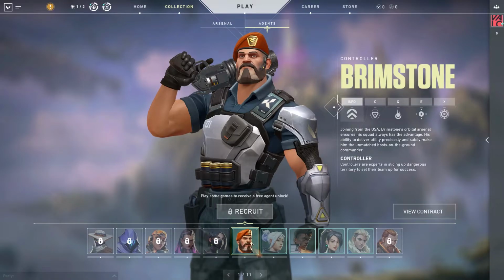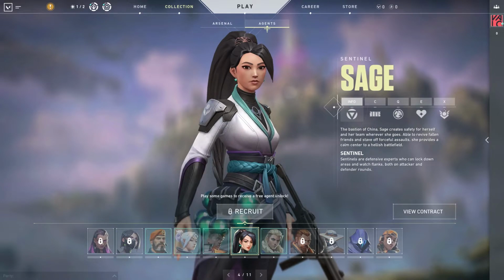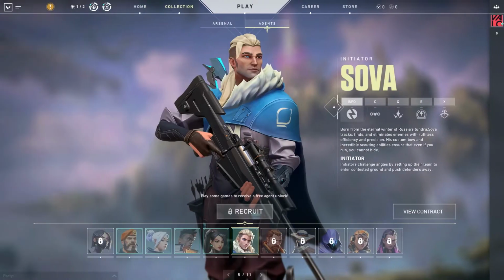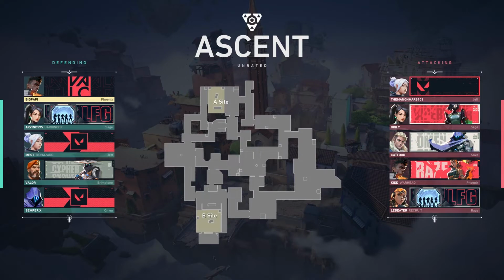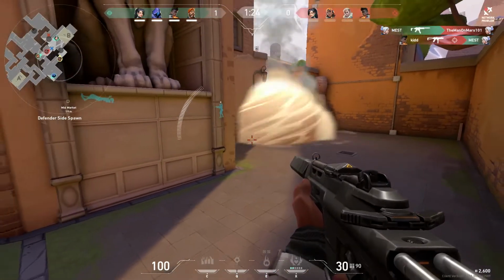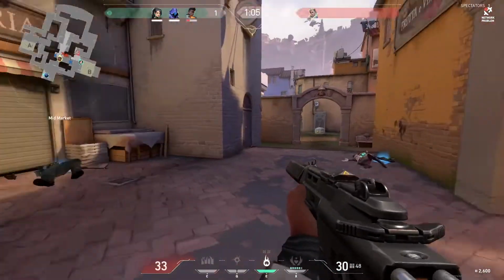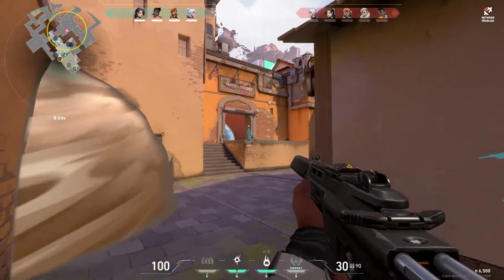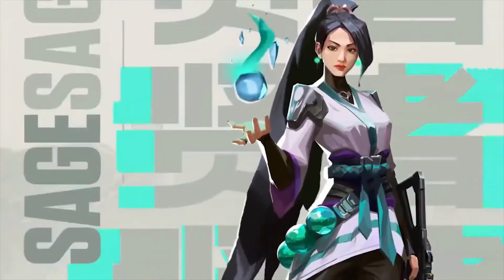Valorant: The best FPS ever?